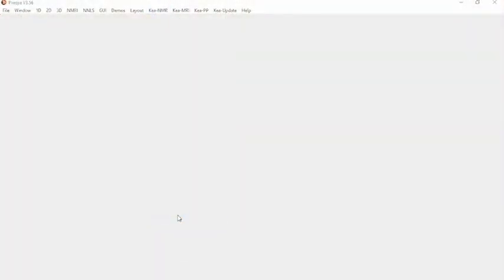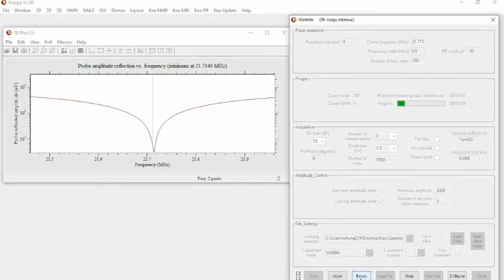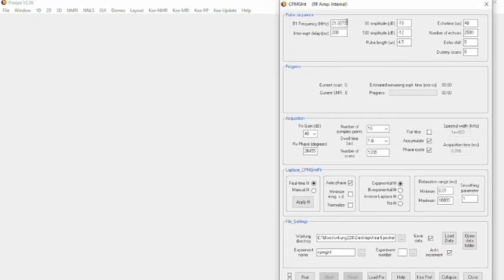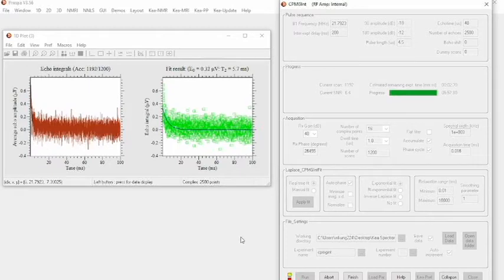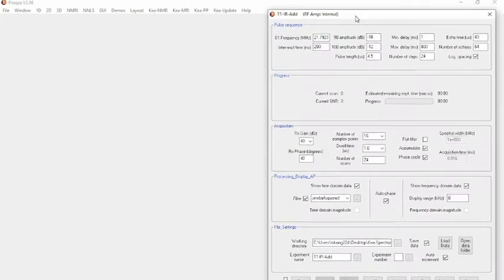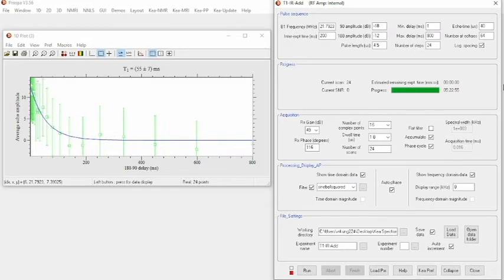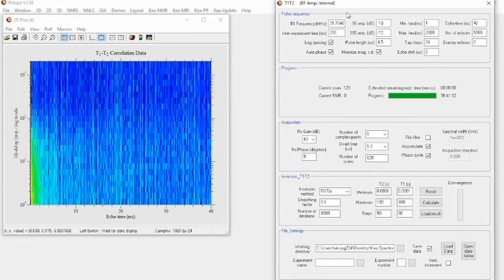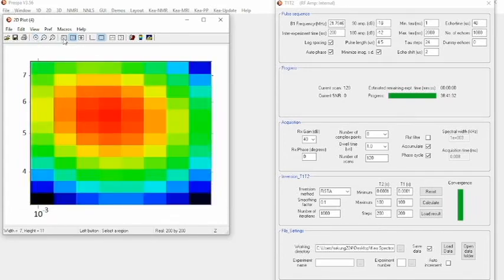NMR-Nuclear magnetic resonance- technology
NMR machine. This machine is a compact-sized (19 cm × 16 cm) and portable (500 g) magnetic resonance relaxometry system. This magnetic resonance technology was scaled down (size, volume, weigh and cost) to a level which is suitable for on-site applications such as point-of-care medical diagnosis/monitoring purposes.
This video is to show how it works and how to extract good results from it.
This project was develop in INL-International Iberian Nanotechnology Laboratory in the research group Precision Medicine – Engineering which is lead by Dr. Weng Kung Peng.